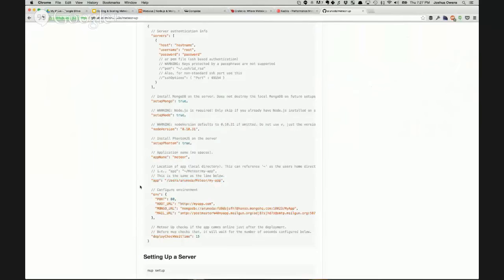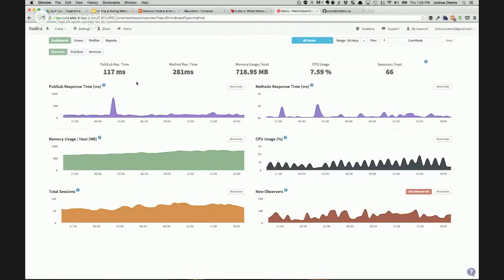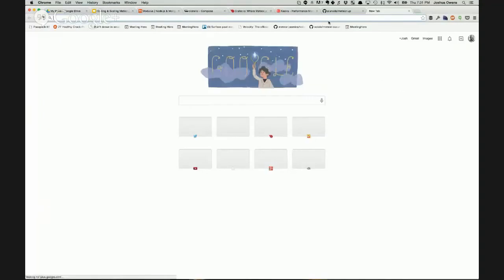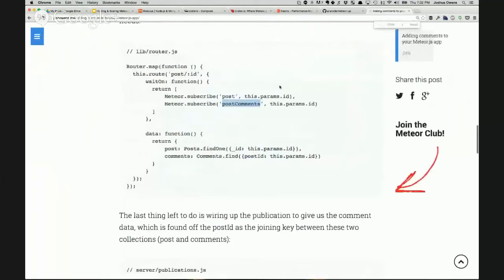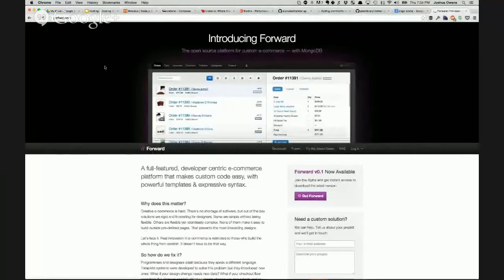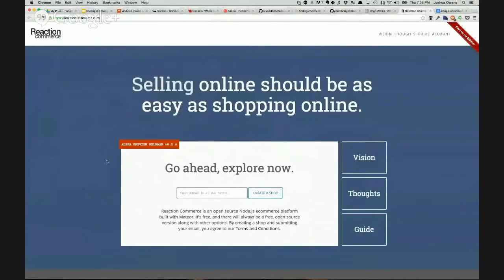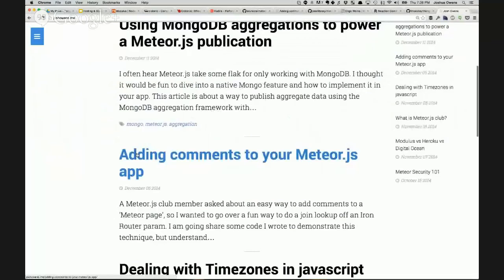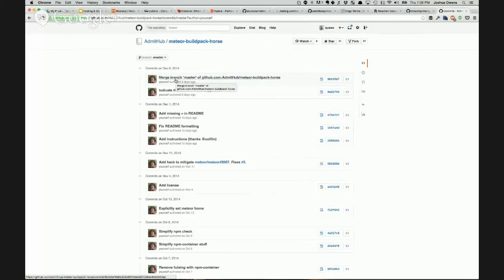hosting dedicated server knowledge part4